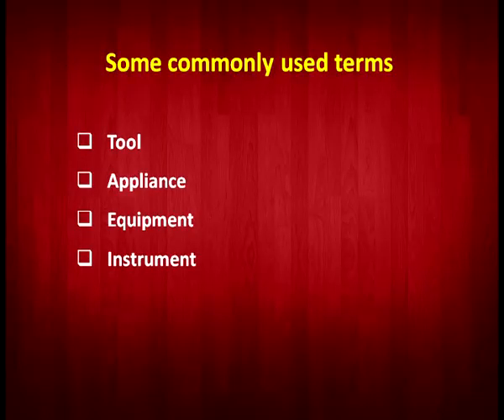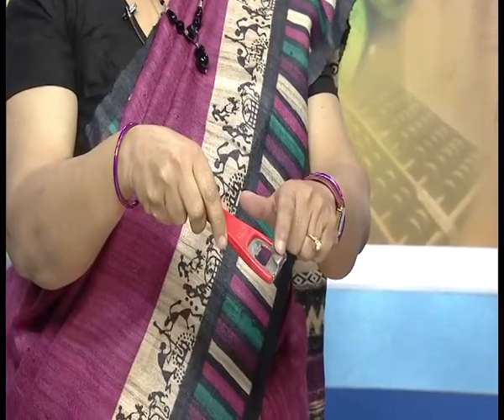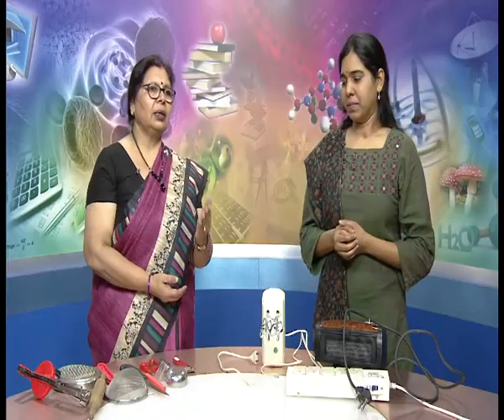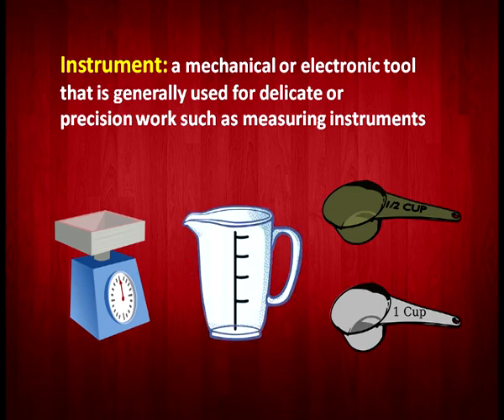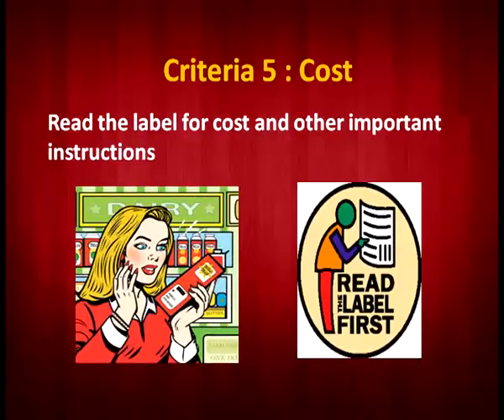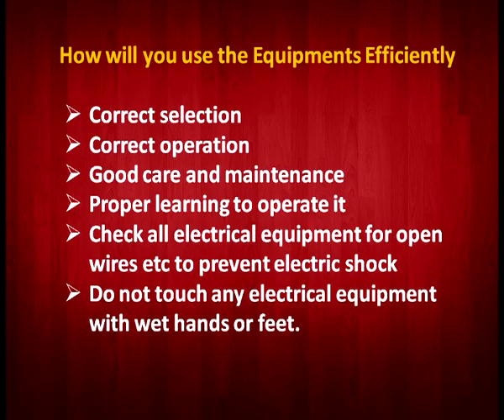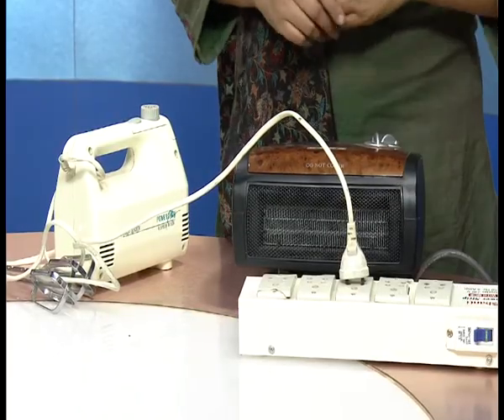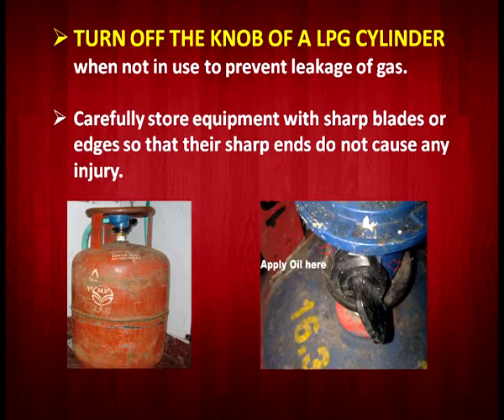Introduction to HomeScience